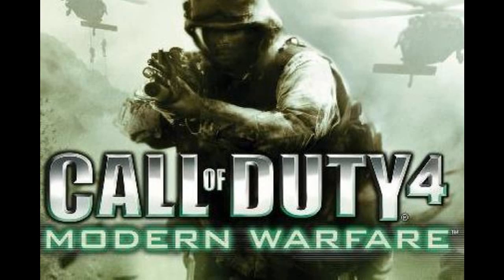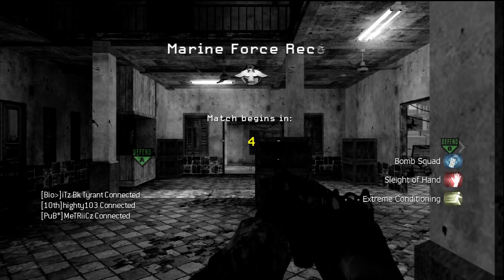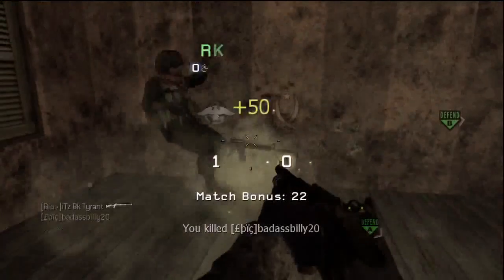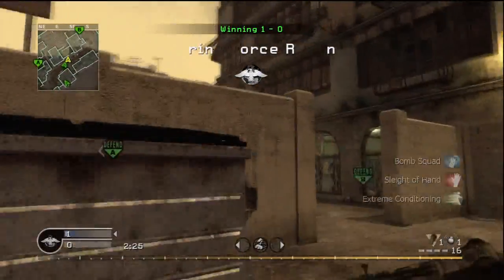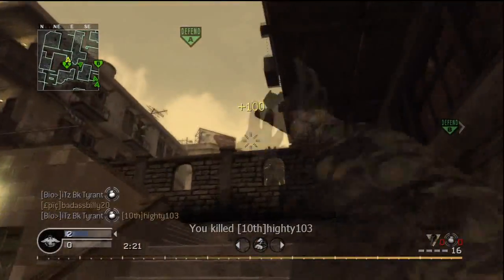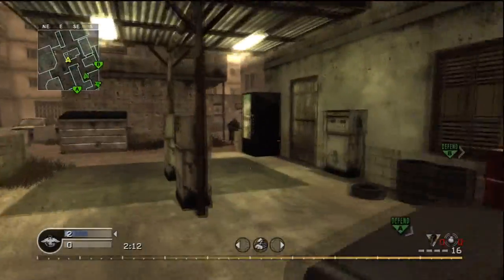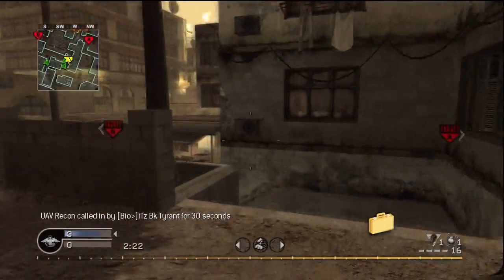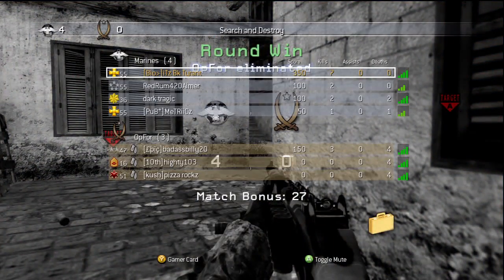Call of Duty 4 Flawless Search and Destroy on District With M1014(CoD4 Gameplay/Commentary)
Gameplay Commentary tips + tactics
Call of Duty 4 Search and Destroy District Shotgun 7-0